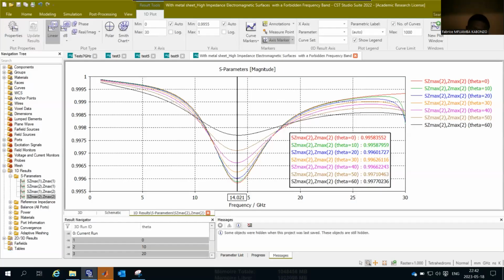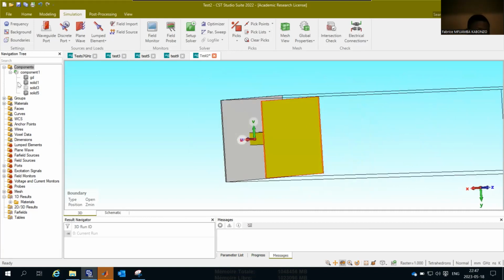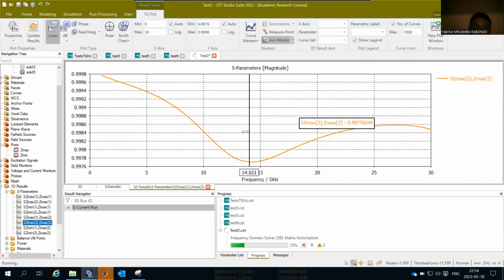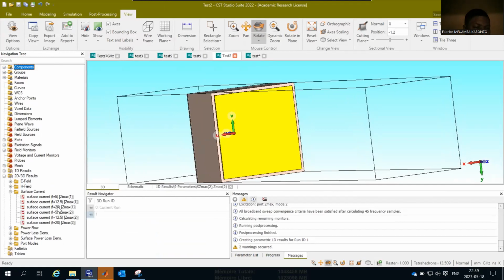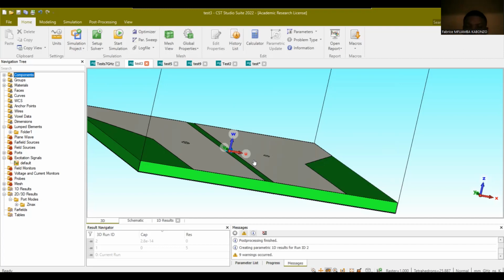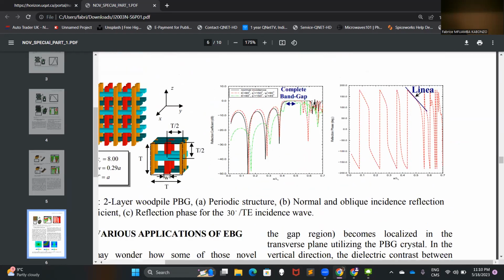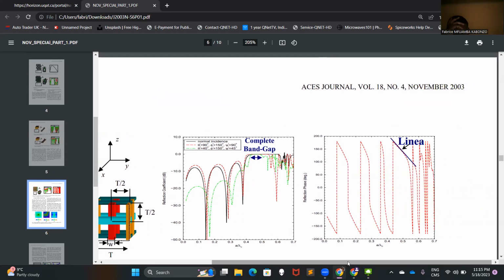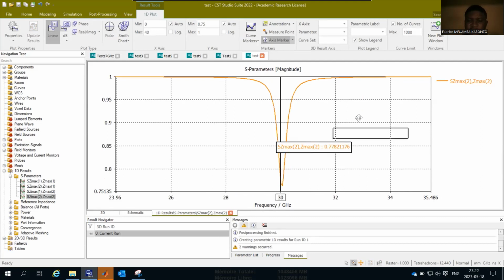Discussion on EBG reflection coefficient results